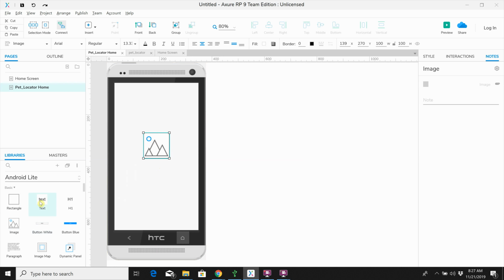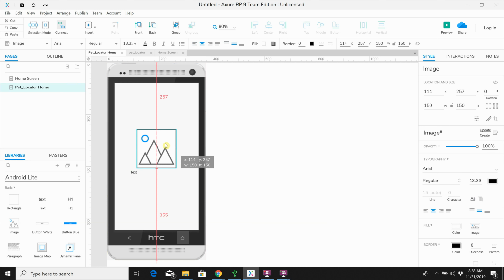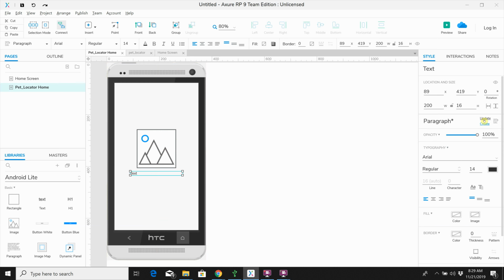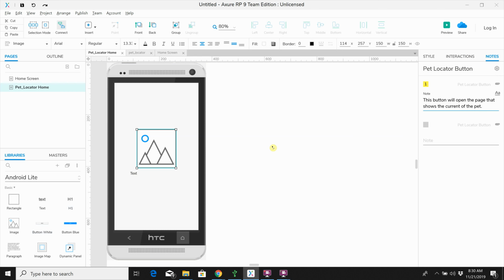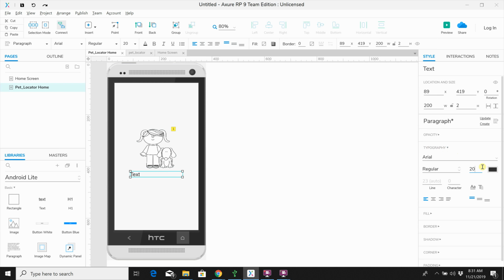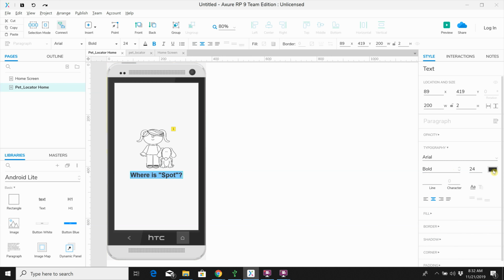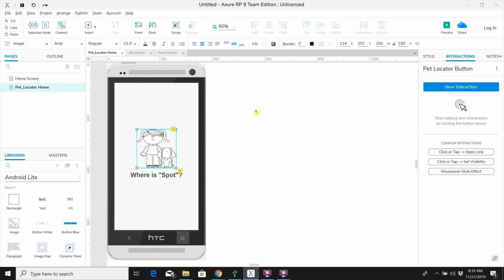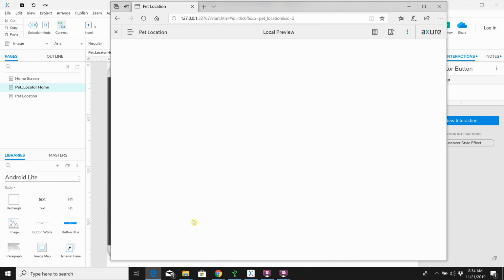PetLocator - Main Page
We create the main page of the PetLocator app.